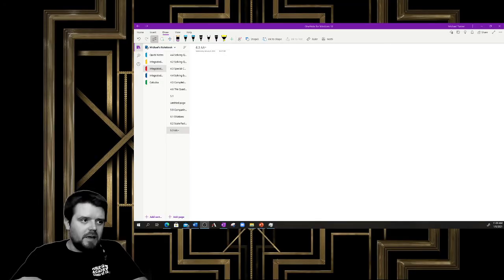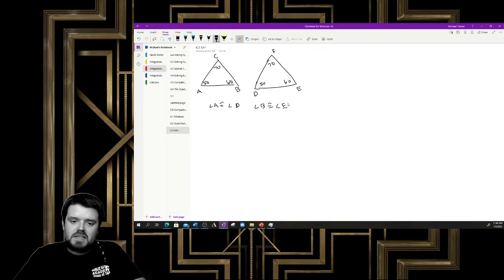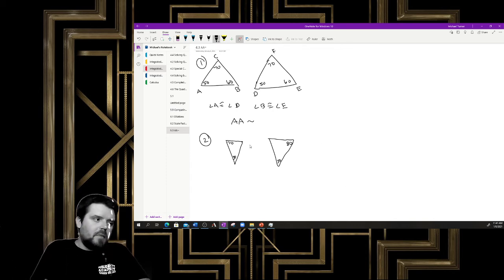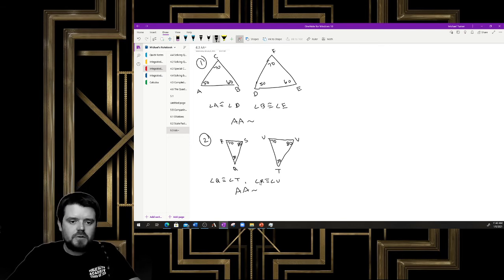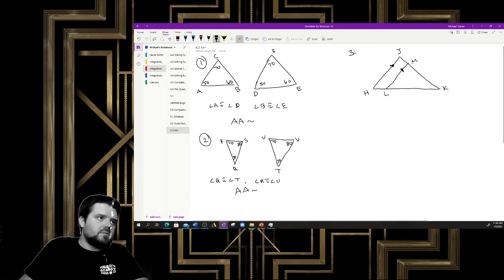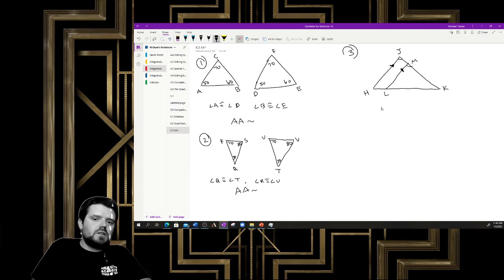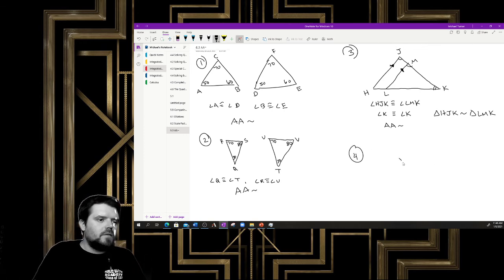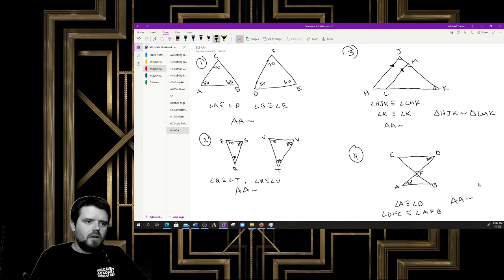6 3 AA Triangle Similarity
How to show two triangles are similar by Angle-Angle Similarity.

Notes
What is the difference between triangle congruency and triangle similarity?
Why are only two angles needed to show two triangles are similar?
If two parallel lines are intersected by a transversal, what types of angle pairs are congruent?